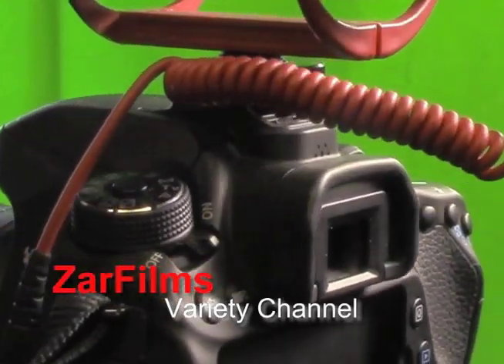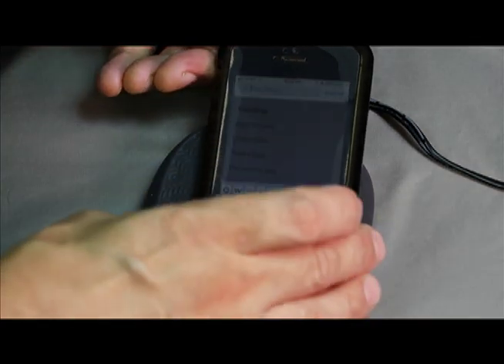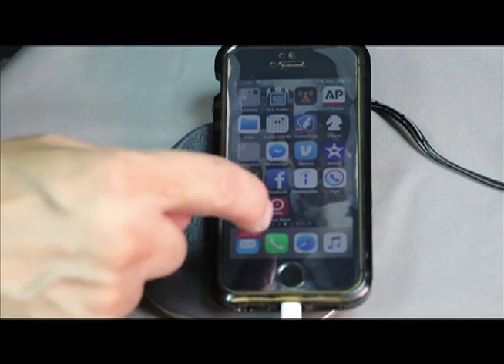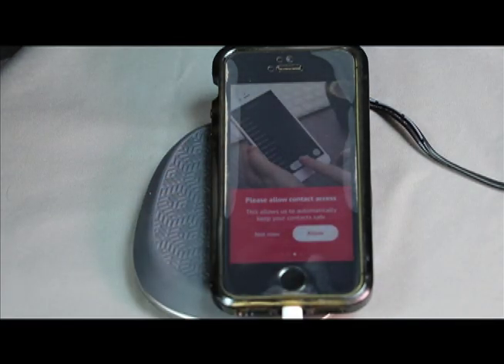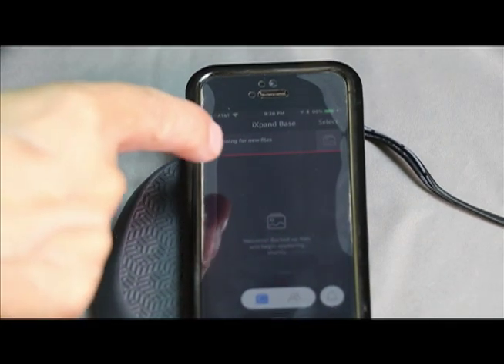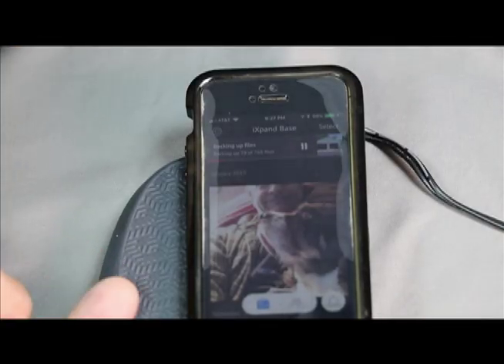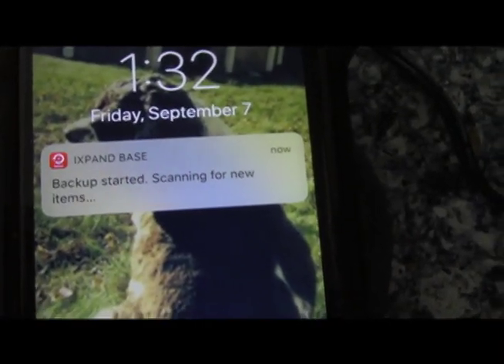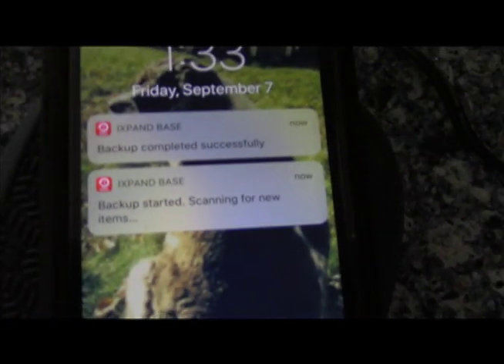How to use Sandisk iXpand Base App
How to use iXpand Base App

Sandisk iXpand Base:

Sandisk 128GB SD Card:

Canon 80D Video Kit:
Viltrox DC-50 Clip-on Portable 5' LCD Monitor:
Samsung T5 SSD 500GB:
Yongnuo YN600L LED:
Smallrig Cage for Canon 70D and 80D:
Gray Muslin Back Drop: